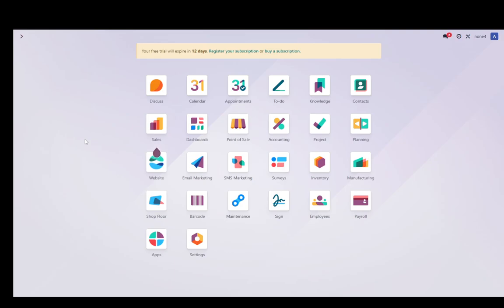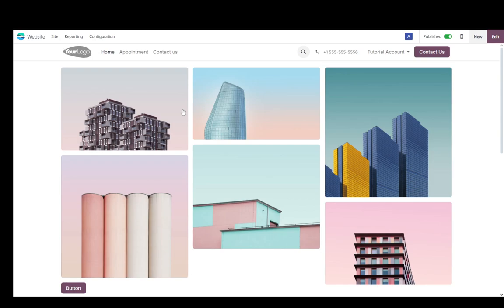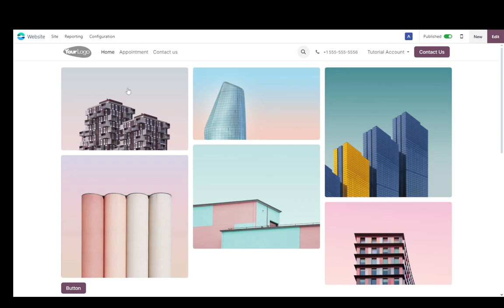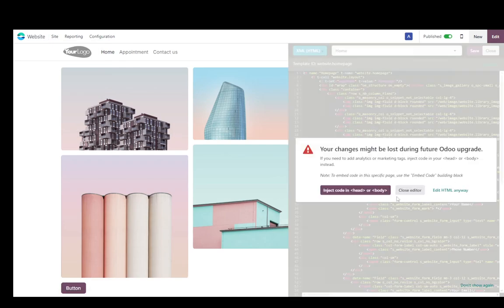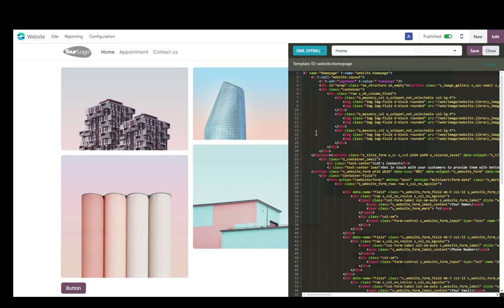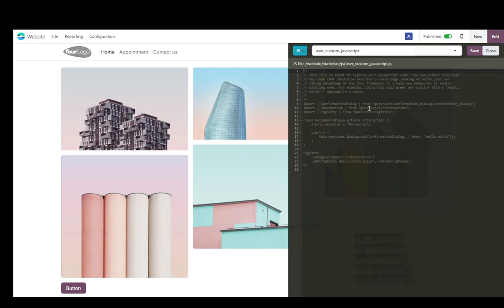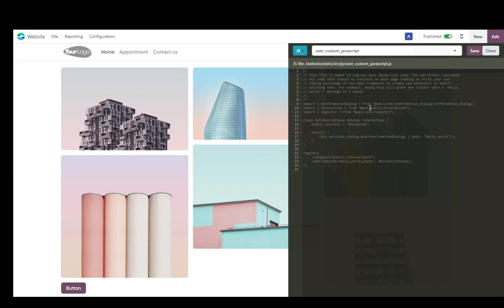How To Use Js In Odoo Tutorial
Today we talk about use js in odoo,odoo,odoo development,odoo js tutorial,odoo js,odoo tutorial